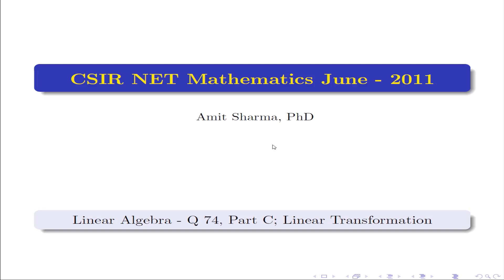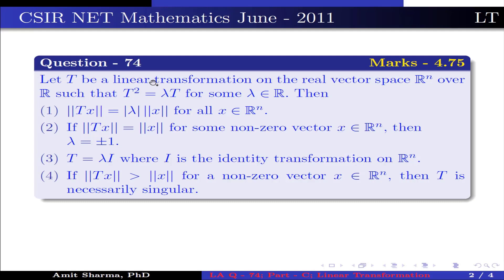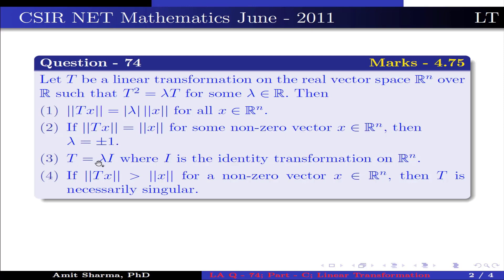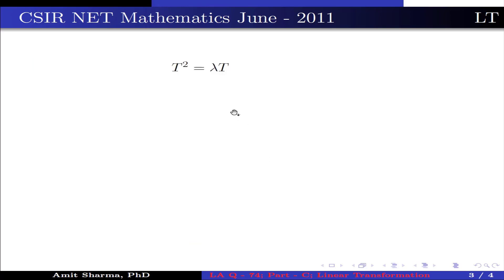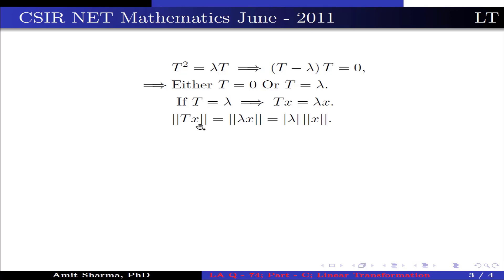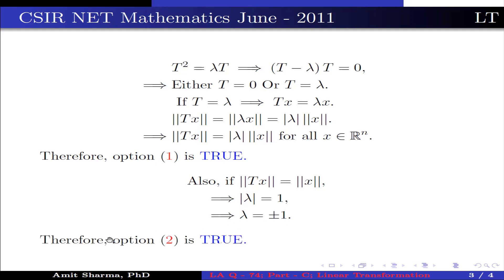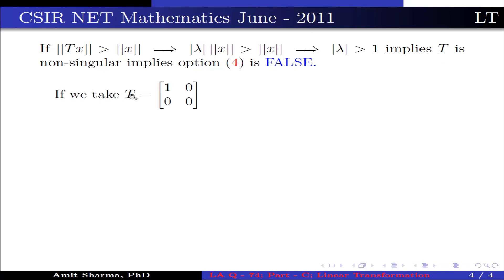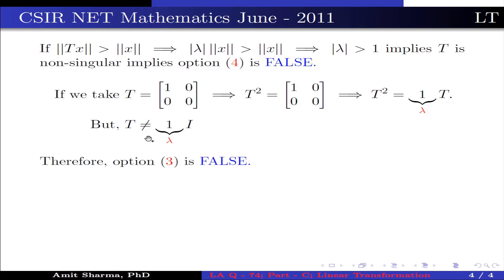||CSIR NET MATHEMATICS JUNE-2011|| Question-74; Part-C|| Linear Algebra|| Linear Transformation||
In this video, we are going to solve the question of linear algebra from CSIR NET MATHEMATICS JUNE-2011. The question is from part c. The question is from the topic linear transformation.